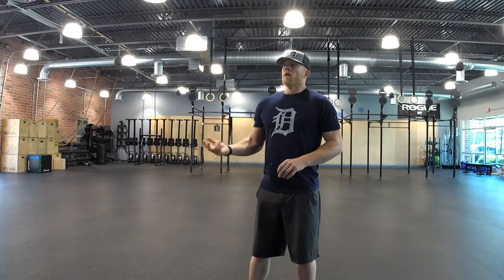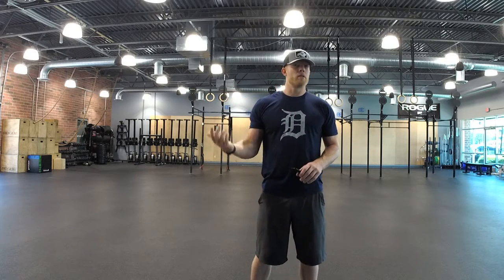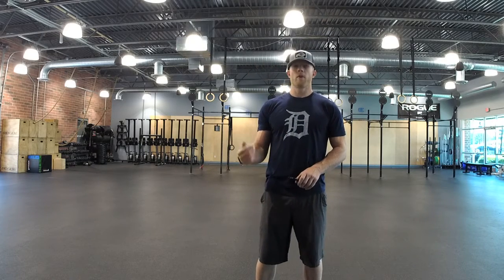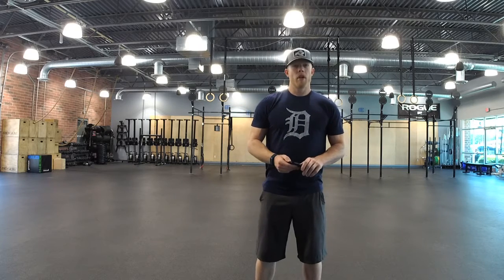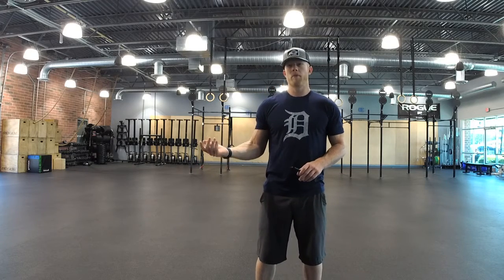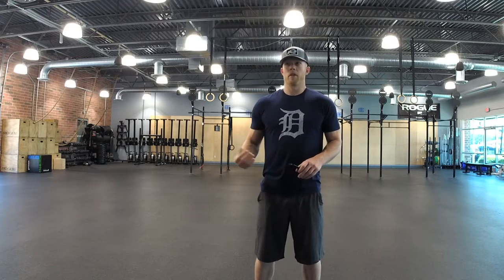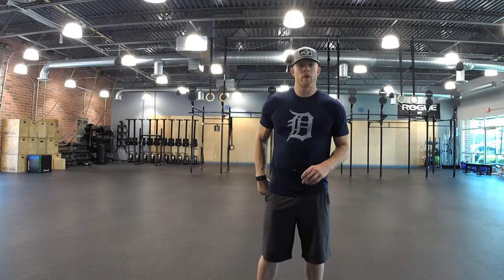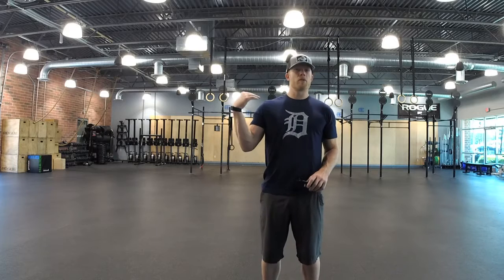Body Evolution WOD explanation There’s no crying in baseball!